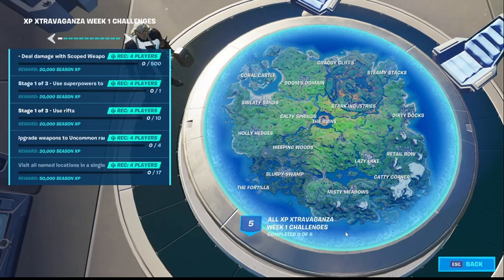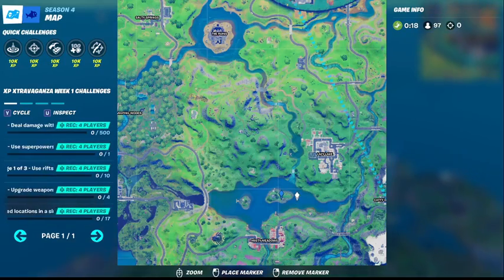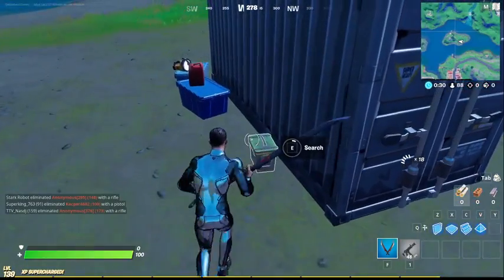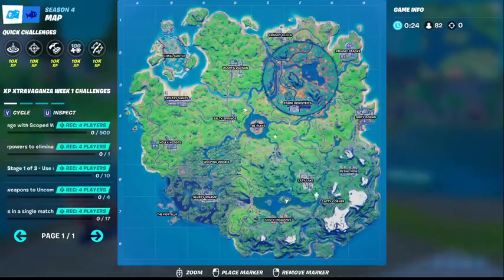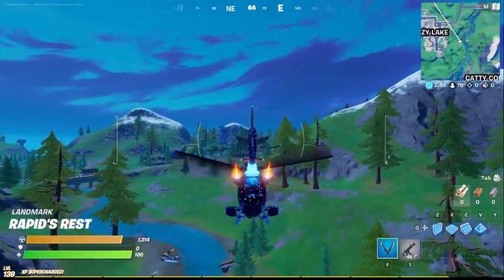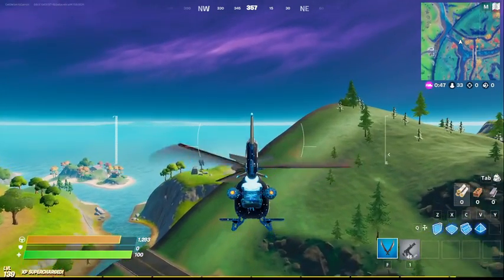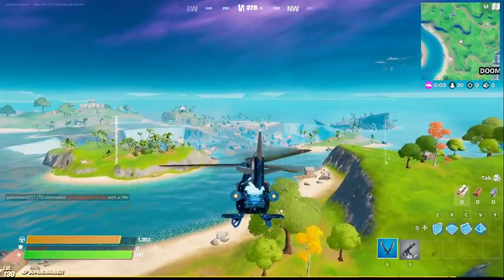Best Way to Visit All Names Locations in a Single Match XP XTRAVAGANZA Week 1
It's XP XTRAVAGANZA Week 1 and we are knocking a few easy challenges.

Follow me at:
Twitch.tv/getbetteratgaming

Whats your 2021 Resolution?
Why not resolve to Get Better At Gaming in 2021